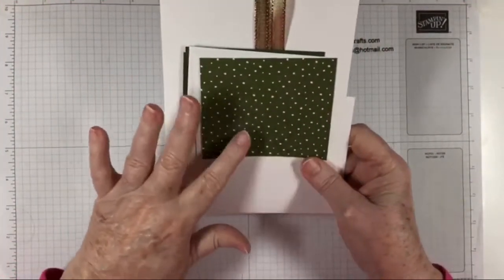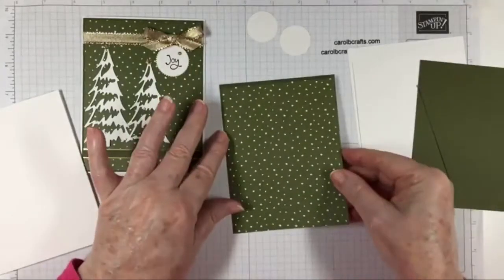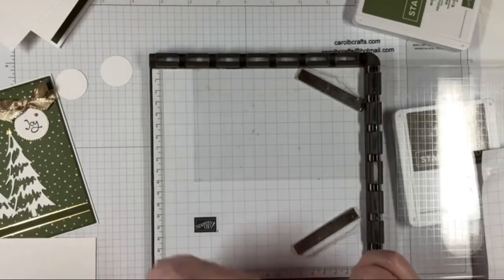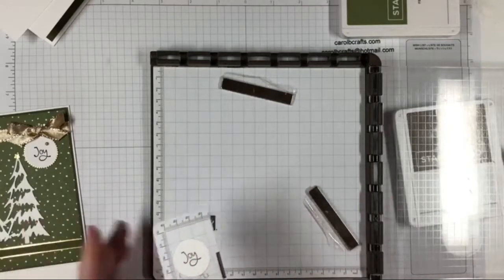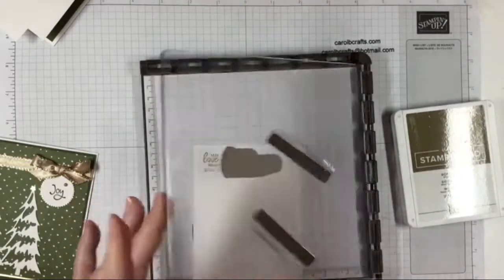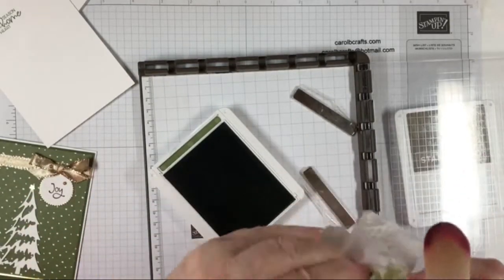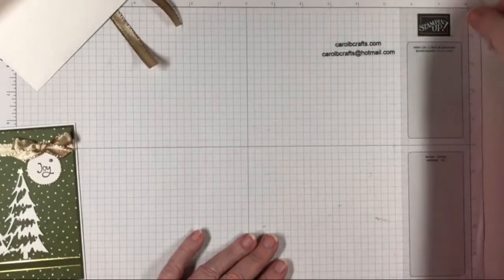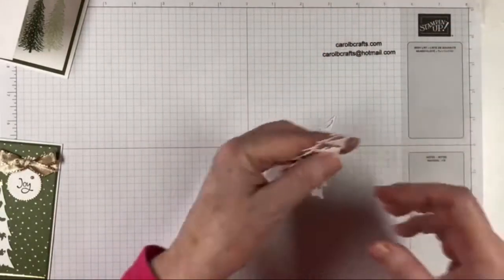Stampin' Up! WHIMSICAL TREES Christmas Card Class To Go Project 2